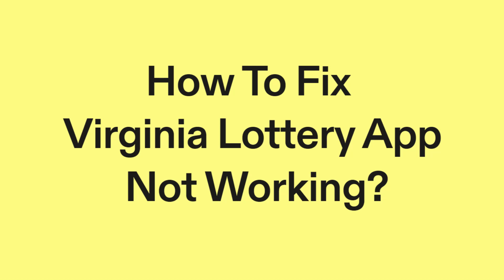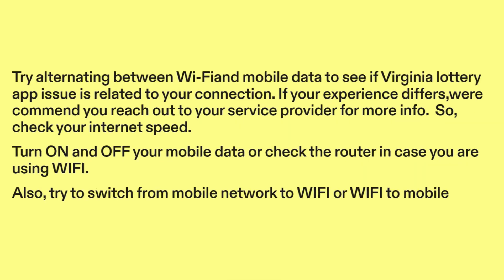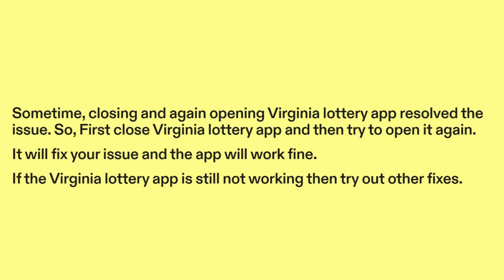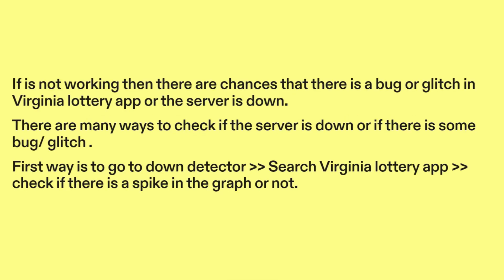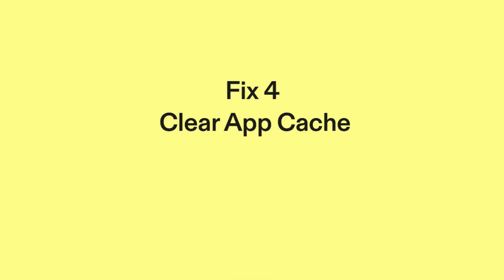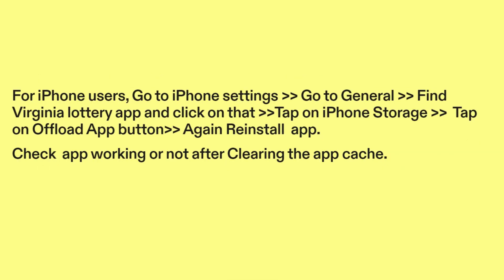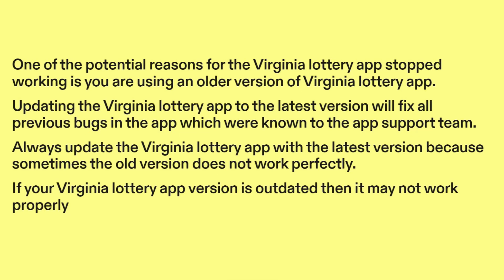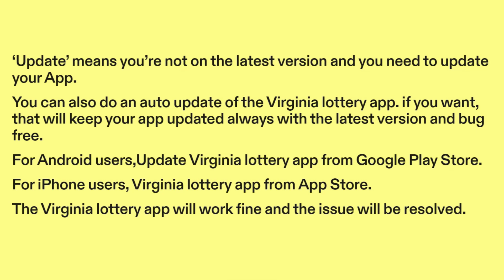How to Fix VIRGINIA Lottery App Not Working, Keep Crashing, Keep Stopping, Stuck on Loading Screen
Dealing with a malfunctioning Virginia Lottery app? Check out this video for insights into issues and practical steps to resolve them."

00:00 Introduction
00:03 Solution 1: Checking Internet Connection
00:46 Solution 2: Try Closing And Opening The App
01:04 Solution 3: Check The Server
01:38 Solution 4: Clear App Cache
02:20 Solution 5: Update The App